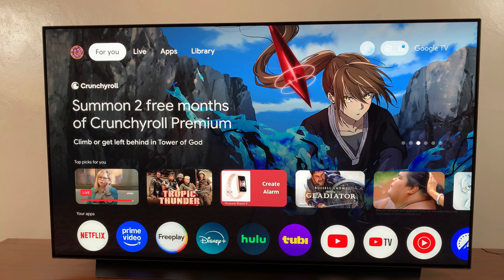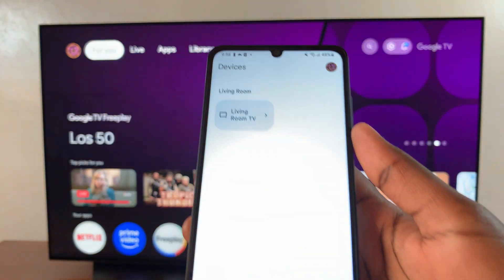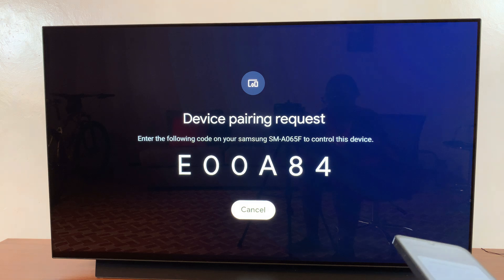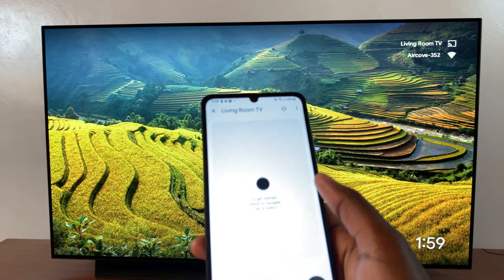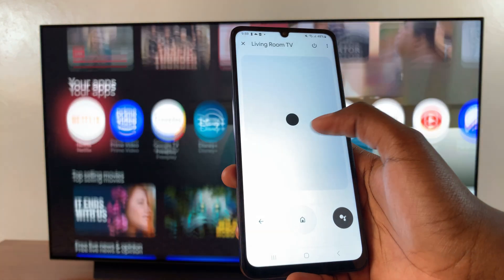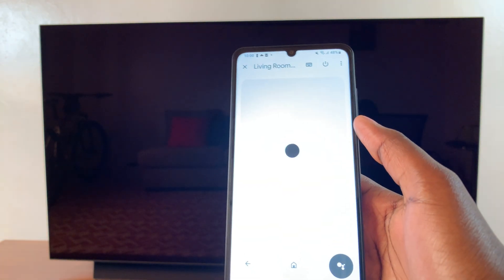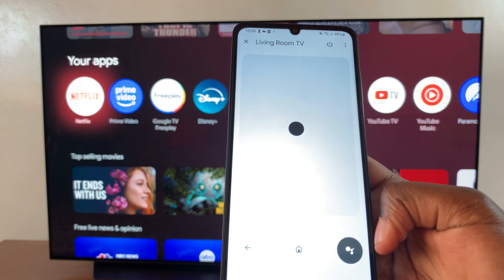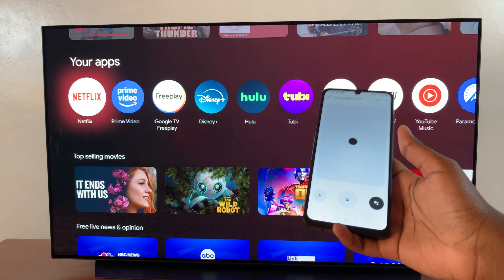How To Use Phone As Remote For Onn Google TV Streamer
Learn How To Use Phone As Remote For Onn Google TV Streamer. In this video, we'll show you how to turn your smartphone into a remote control for your Onn Google TV Streamer! If you've misplaced your remote or simply prefer using your phone for convenience, we've got you covered.

Follow along as we guide you through the simple steps to set up your phone as a remote, making it easier to navigate, control, and enjoy your streaming experience.

Cell Phone Tripod Adapter